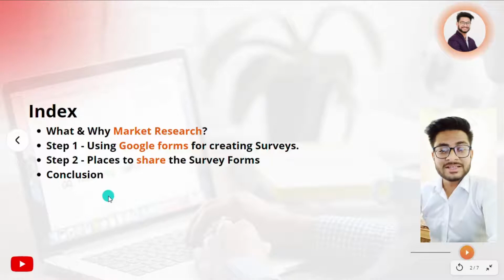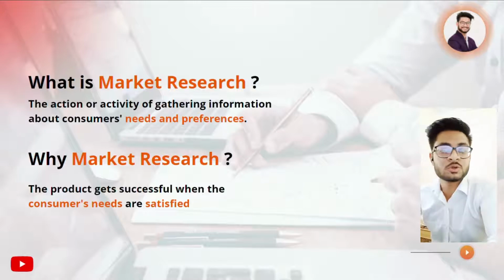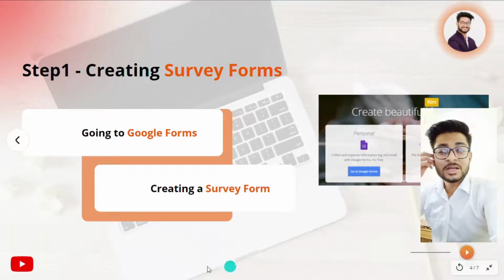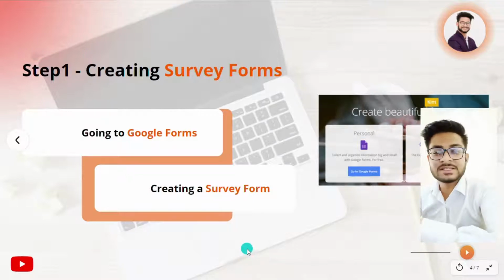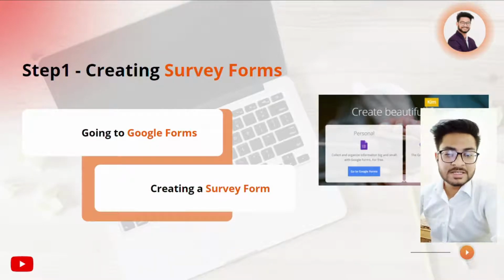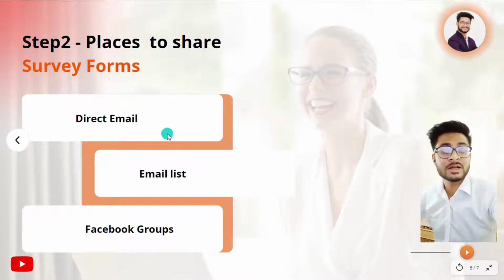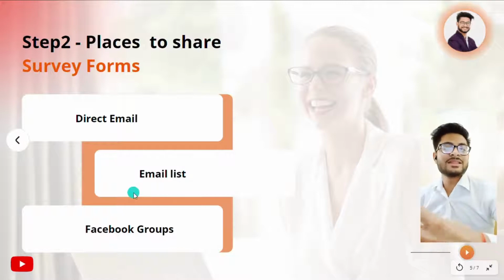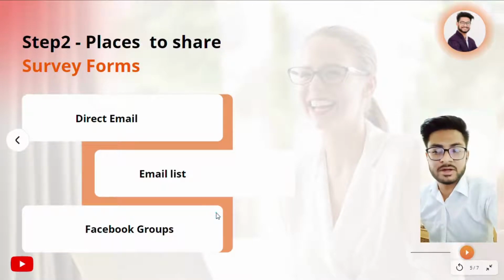Market Research || How to do Market Research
This is the first video from Digital Arnav
In this video, I talk about how to do market research. I hope you like this video.